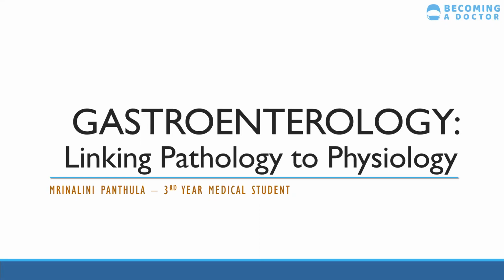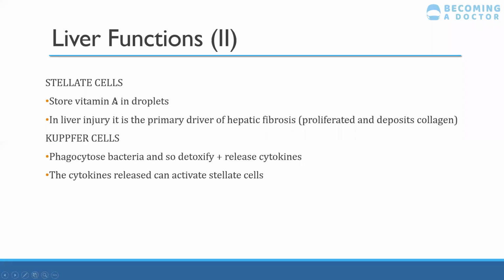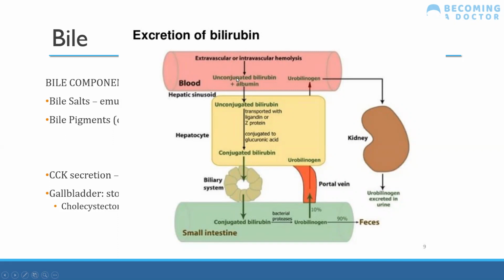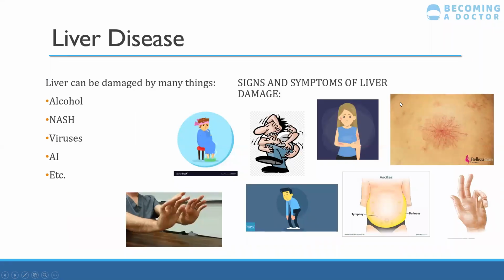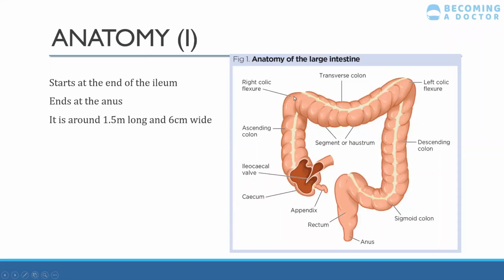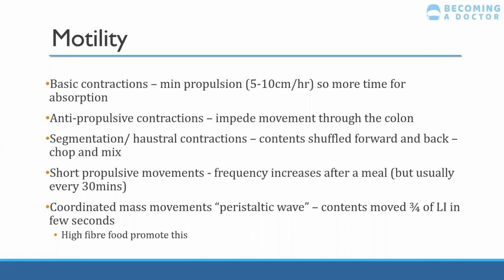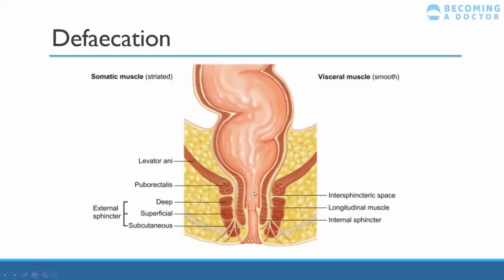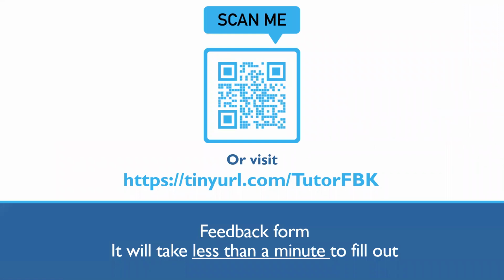Online Tutorial | Gastroenterology: Linking Pathology to Physiology | Years 1 & 2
Subject: Gastroenterology
Topic: Gastroenterology: Linking Pathology to Physiology
Tutor: Mrinalini Panthula
Recommended Target Group: Years 1 and 2